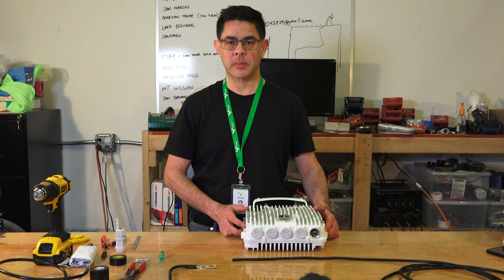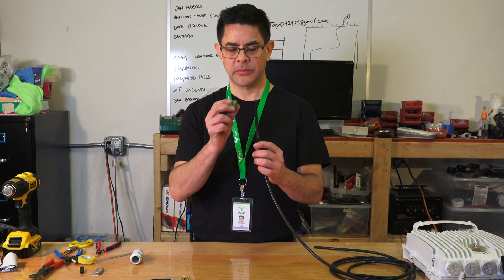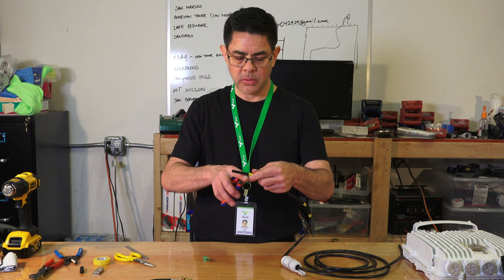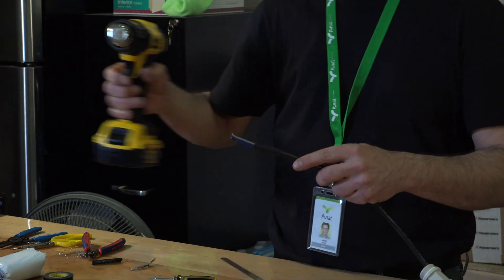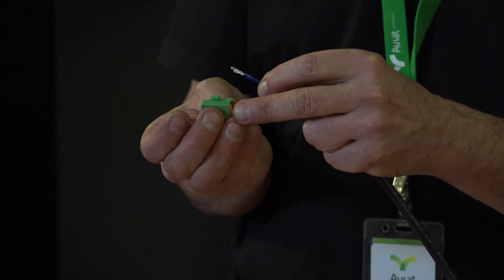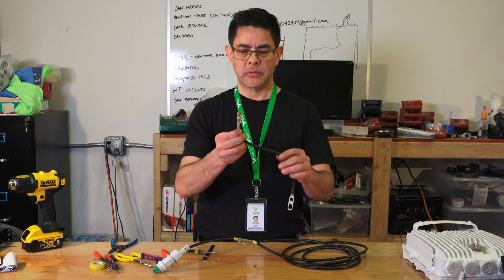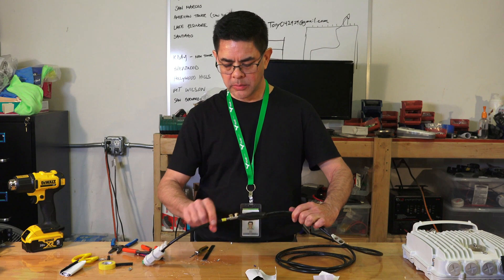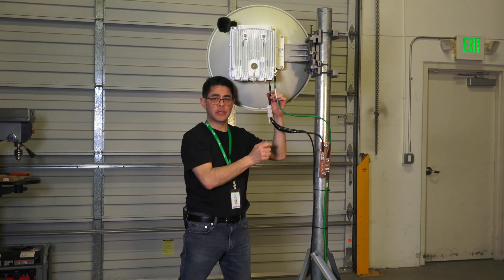Aviat WTM 4000: DC Power Connector & Grounding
Jim Hong is back with another video about our WTM all-outdoor radio. This time he'll explain the directions for DC Power Connector and Grounding.